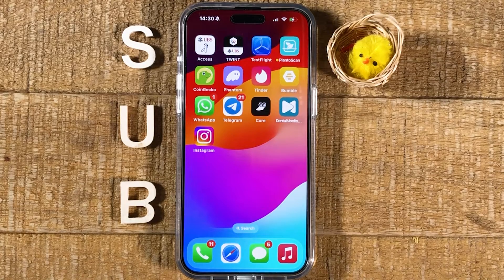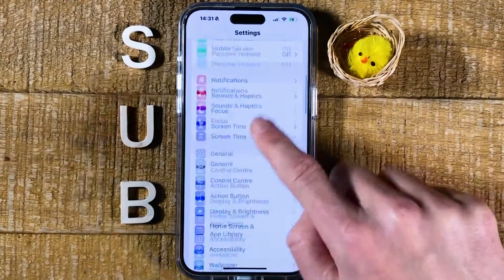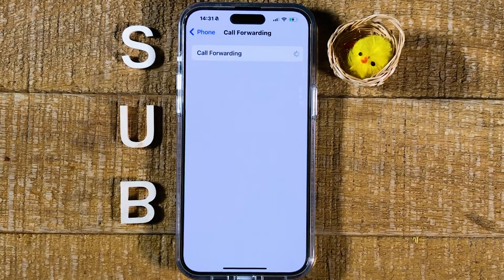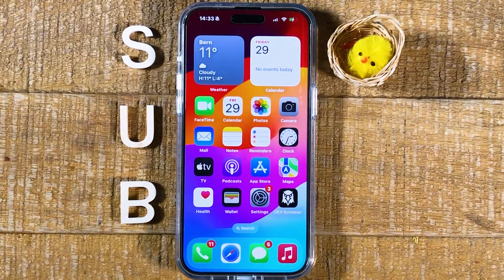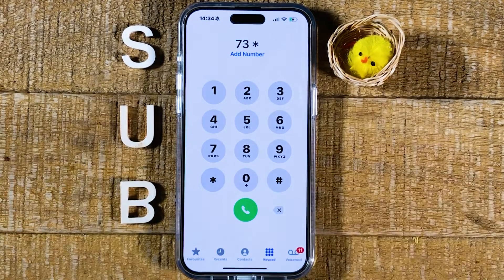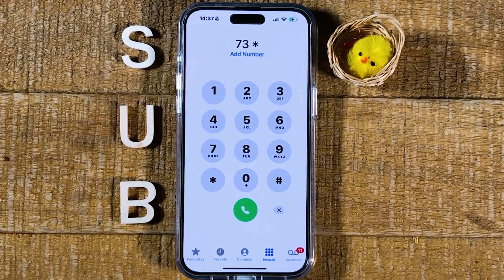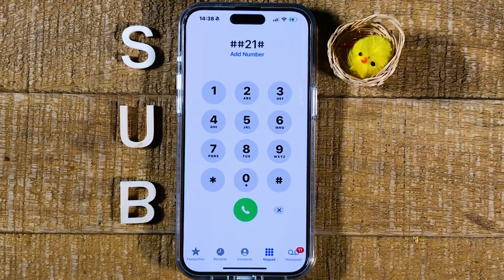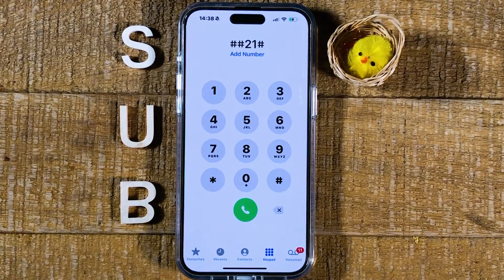How to Remove Call Forwarding on the iPhone (2024)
If you're looking for a simple step-by-step guide on how to remove call forwarding on the iPhone, then look no further! In this video, I'll show you how to remove call forwarding on the iPhone in just a few simple steps.

This guide is perfect for anyone who wants to remove call forwarding on the iPhone without any trouble. If you're having trouble with call forwarding on the iPhone, then this video is for you! After watching it, you'll be able to remove call forwarding on the iPhone without any problems!